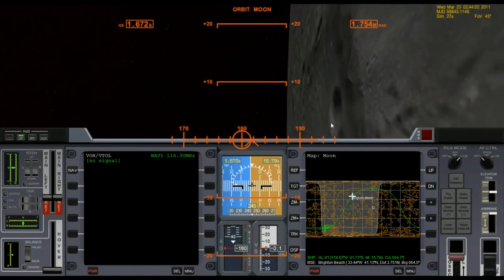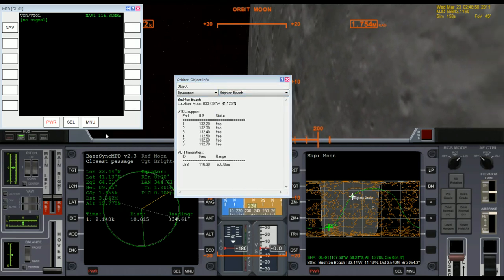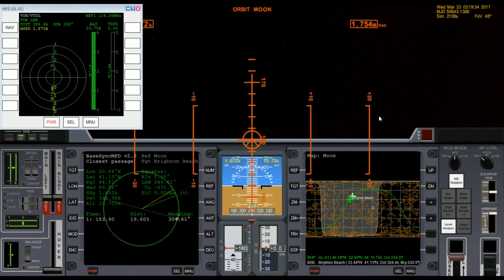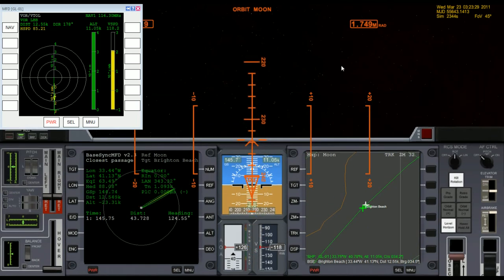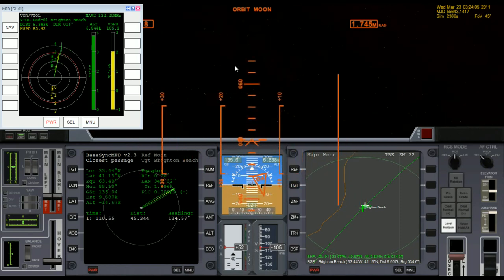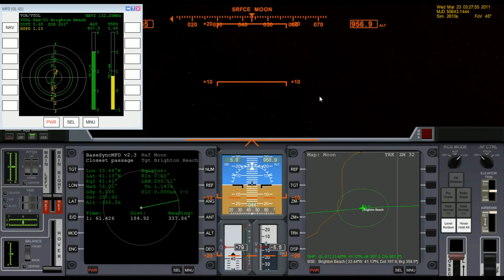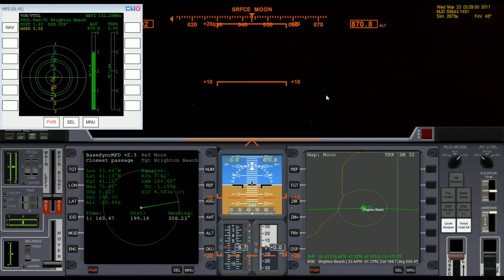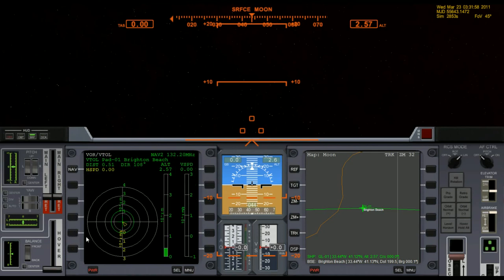Orbiter 2010 - Fly With Me #2 - Landing on the Moon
In this video, I'm in the standard Delta-glider getting ready to land at Brighton Beach. I'm trying to get as close to the landing pad as I can before starting the braking burn, so that I can land as fast as possible.

My timing wasn't perfect, but overall it worked out well enough.

If you want to try this scenario, you can download the scenario file from my Google drive at the following link:

Orbiter is a free space simulator by Martin Schweiger that can be downloaded at:

XR2 Ravenstar by Doug Beachy

BaseSyncMFD (scroll to the bottom of the page)